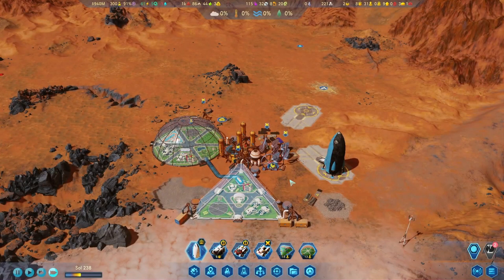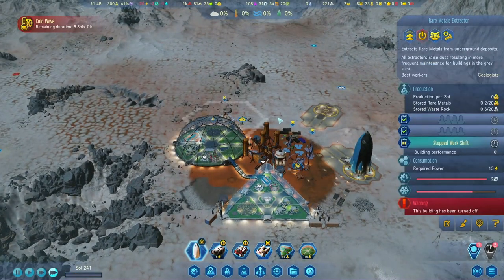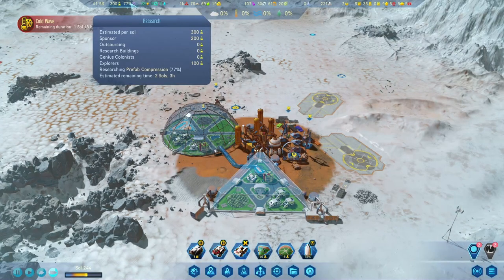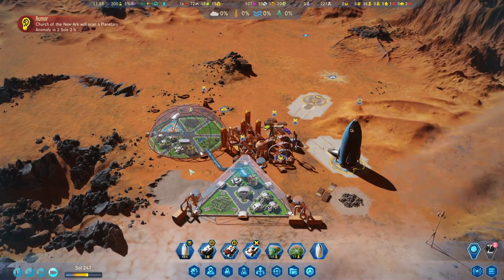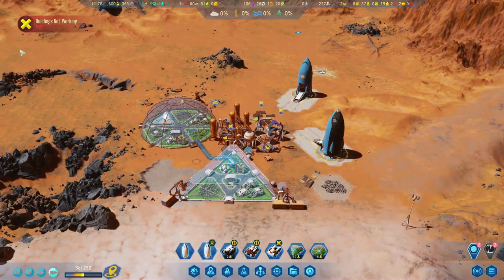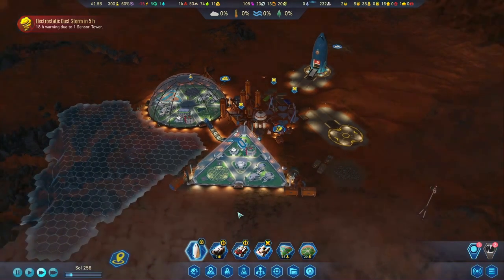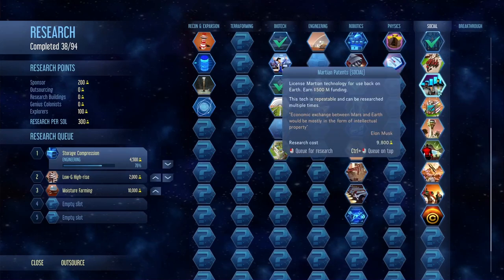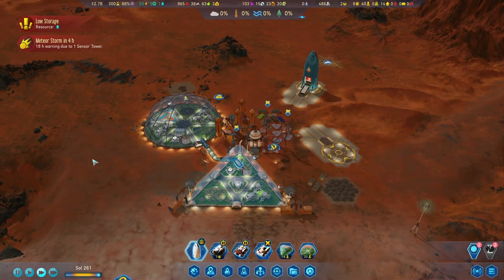Housing Required | 1195% Difficulty - Hardest Map | Surviving Mars - Martian Express | Ep 11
Need to start thinking about how to house the growing population.